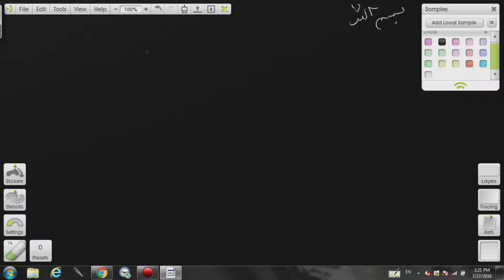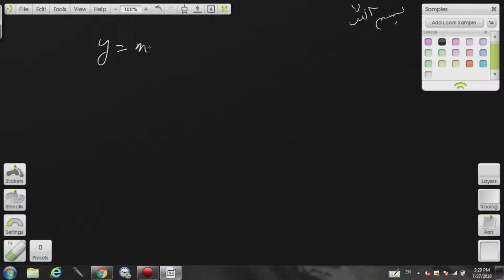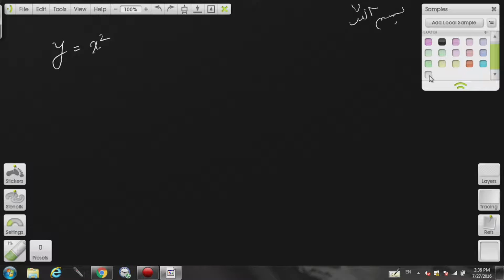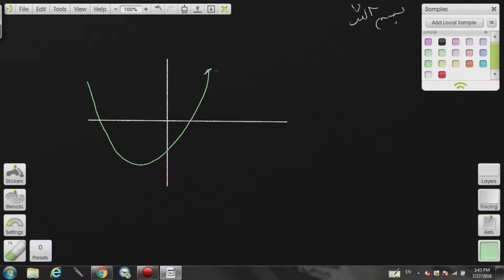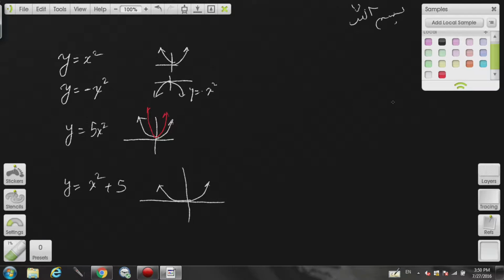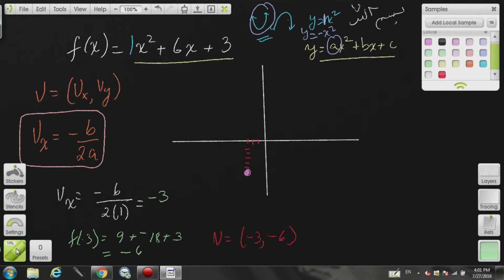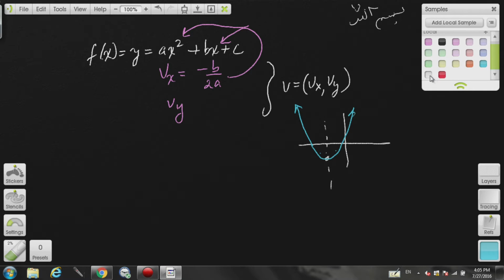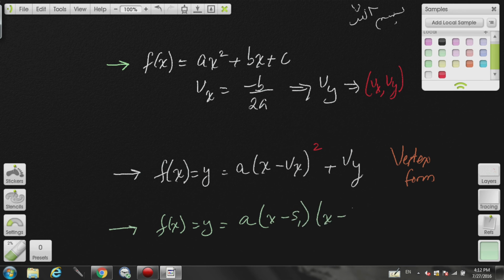Alg 1 Ch10 Part 1 Quadratic functions, Parabolas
Introduction to Quadratic functions. Graphing quadratic functions in standard form.